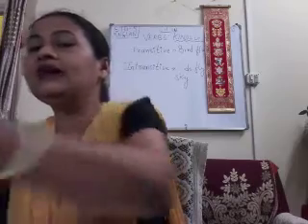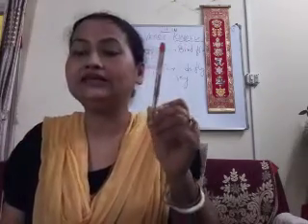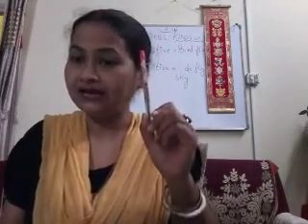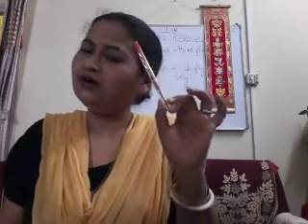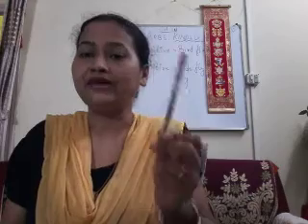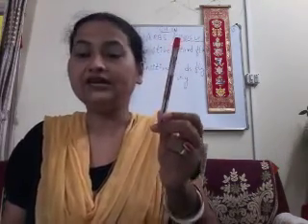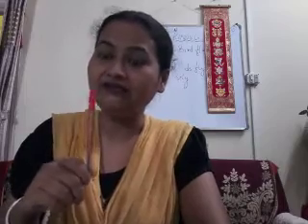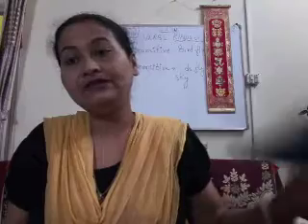STD-2, ENG LIT_CH-1_(PG-22 REVISION)